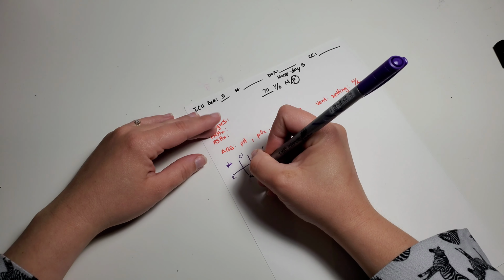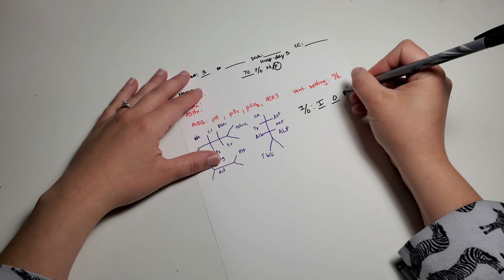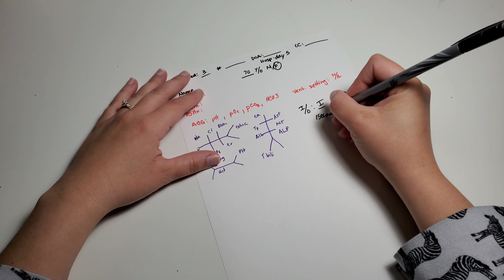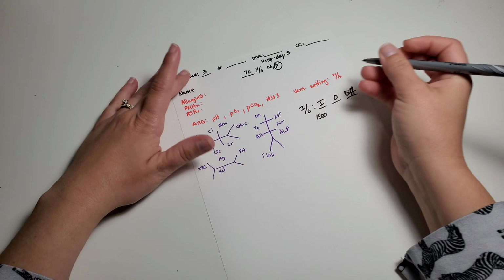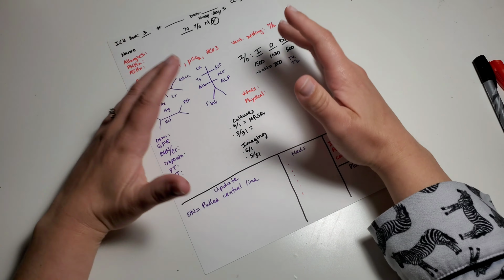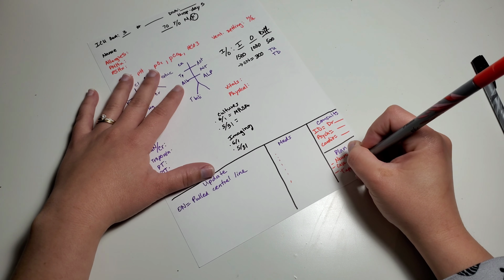The BEST way to present your patient during clinical rotations: Very easy!